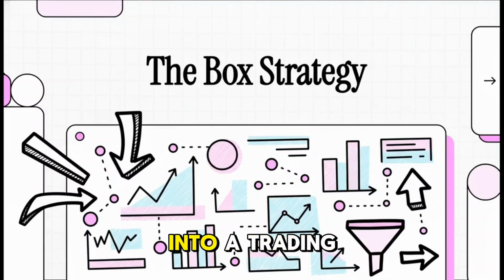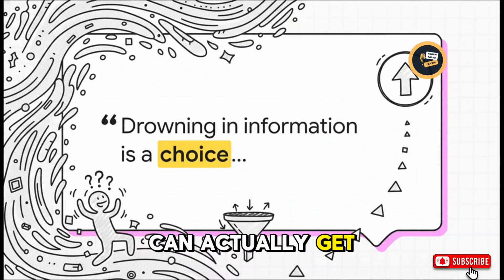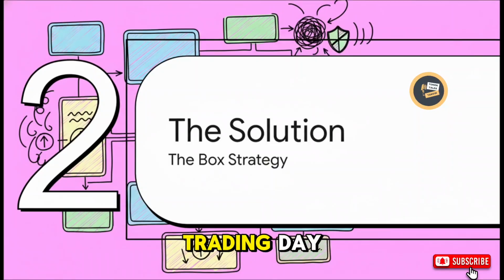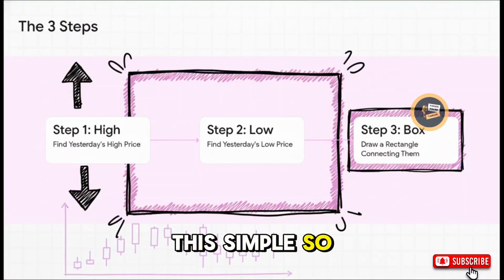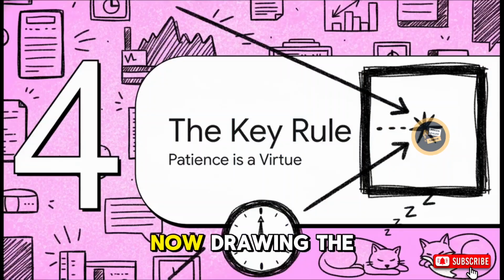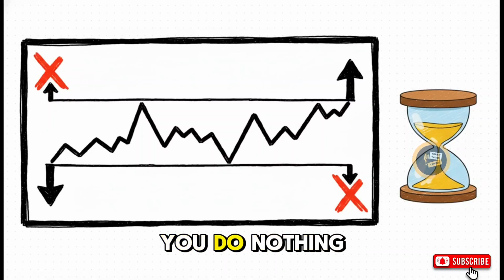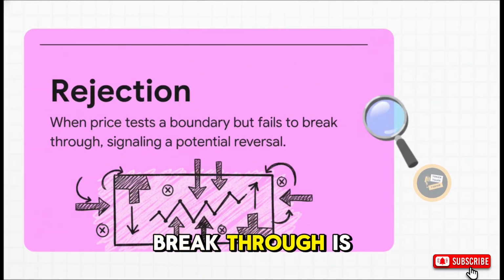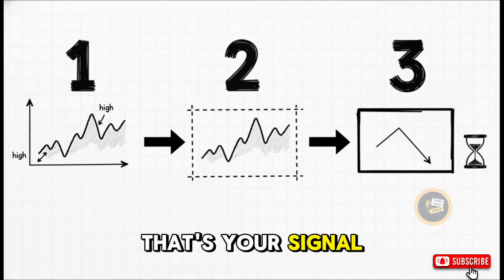How to trade the "Box Theory" in less than 20 minutes | The One Box Theory Scalping Strategy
The One Box Theory Strategy That Works Everyday ( Stupid Simple And Proven) daytradingstrategy daytrading trading ✅daytrading

I have been trading for 25 years and this is the easiest strategy I have seen. Stop overcomplicating your charts. In this video, I break down The Box Theory, a simple trading strategy that uses pure price action to find high-probability setups. Whether you are into day trading or swing trading, this proven method helps you avoid stop hunting and trade like a 6 figure trader.

Title: The One Trading Strategy That Works Everyday

Trading involves significant risk and is not suitable for everyone. Past performance does not guarantee future results. Think trading is complicated? I used to believe that too—until I discovered a primitive stupid simple trading strategy that changed everything. In this video, I’ll walk you through the exact process I use to make $5K almost daily in the markets , and I’ll show you real proof that this strategy works.

🚀 Why This Video Matters:
🔹 If you’re struggling to grow your account and feeling stuck, you’re not alone.
🔹 Most traders overcomplicate their strategies, chasing indicators and news.
🔹 The truth? Simple strategies win. The best traders follow repeatable, proven processes.